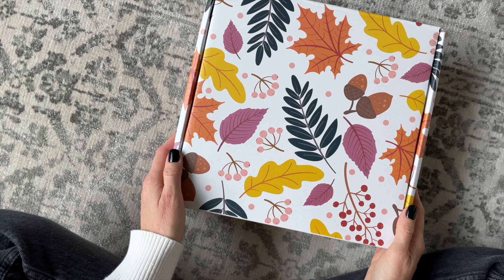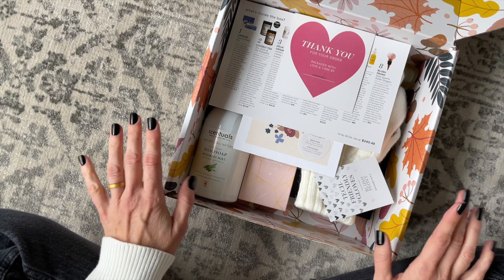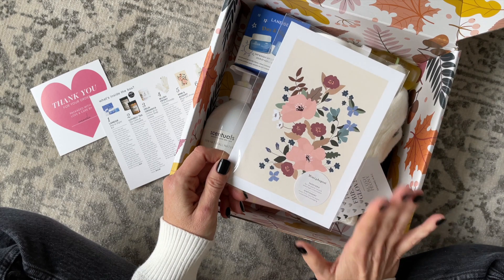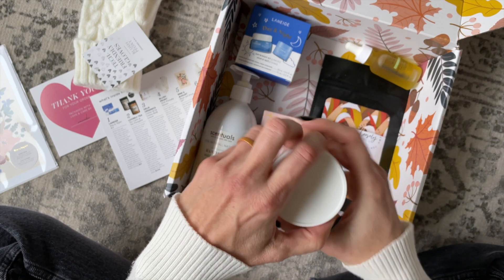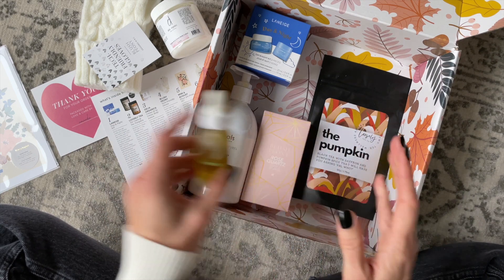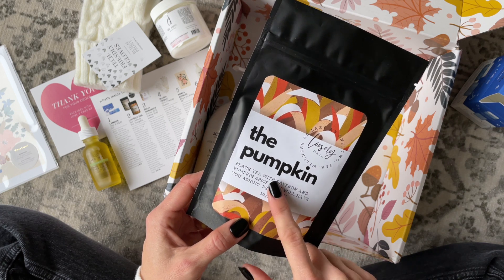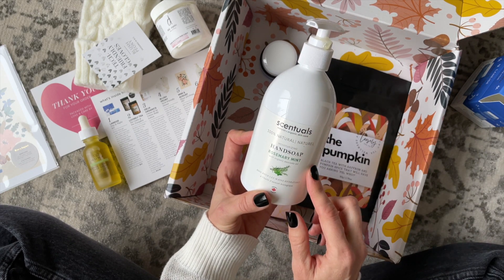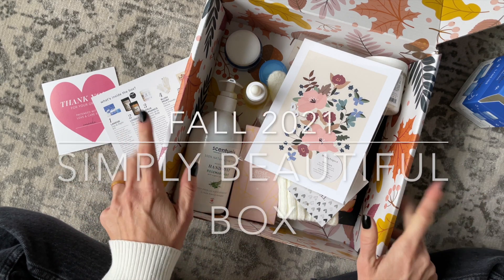Simply Beautiful Box Unboxing Fall 2021: Lifestyle Subscription Box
★ FOLLOW US ★